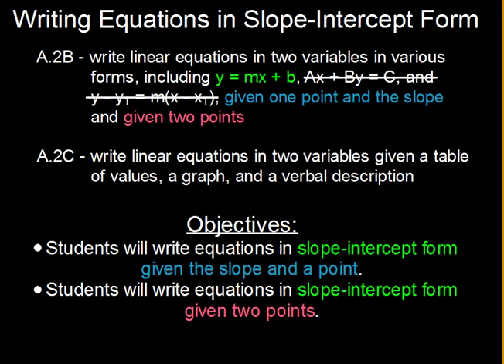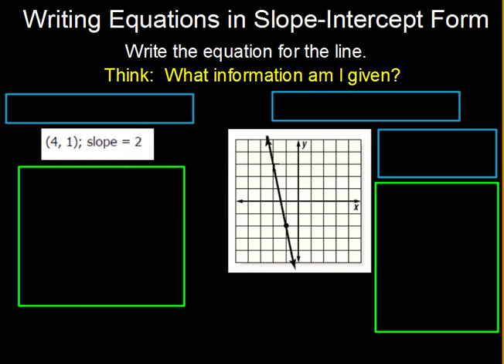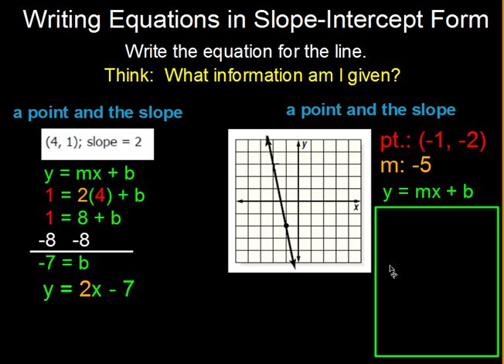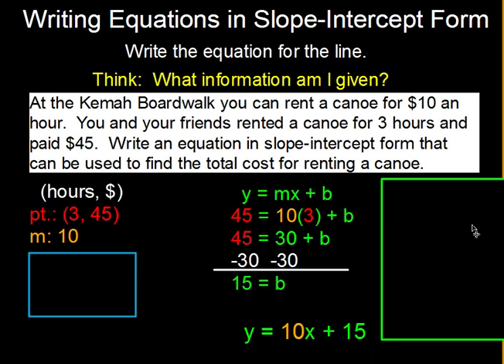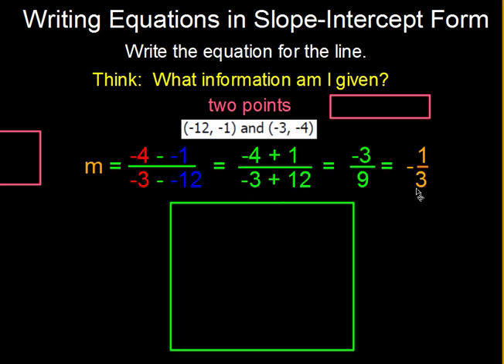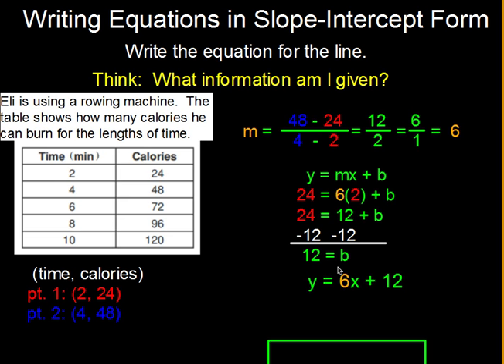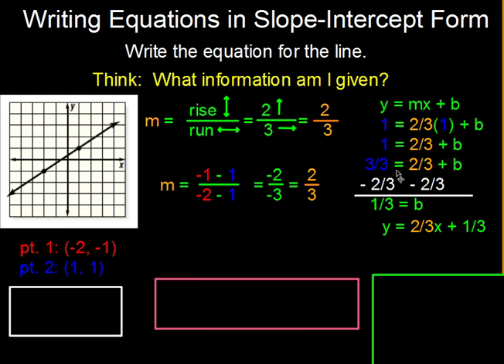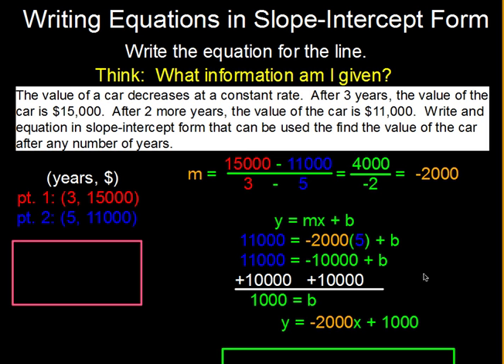4 2 Writing Equations in Slope Intercept Form Day 1